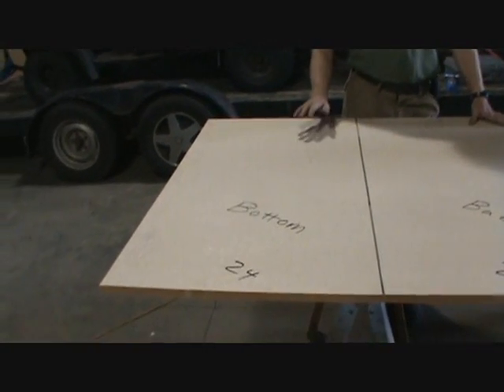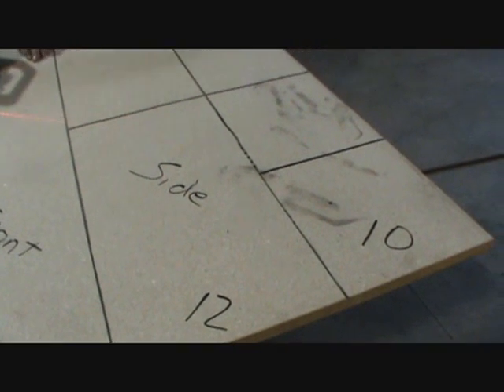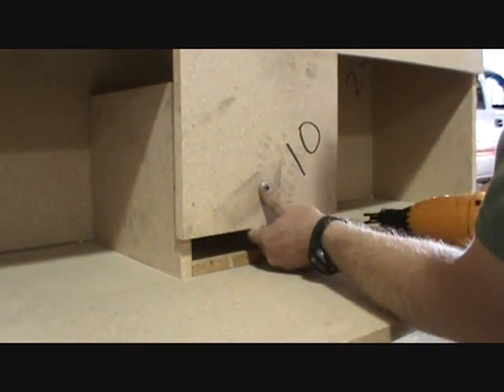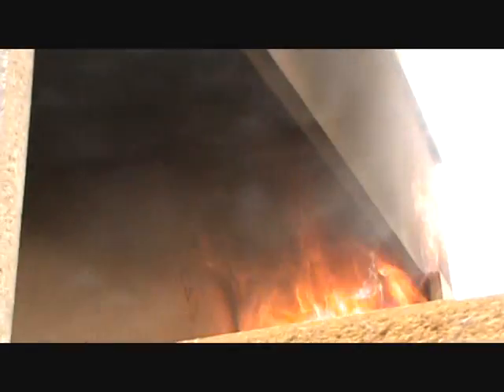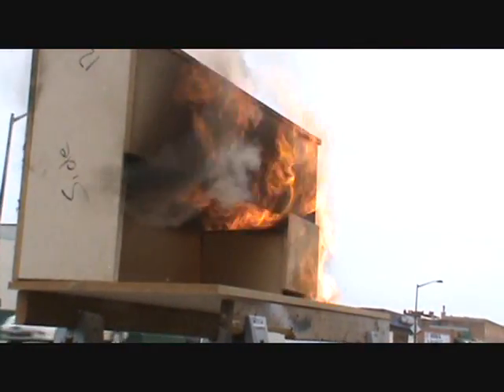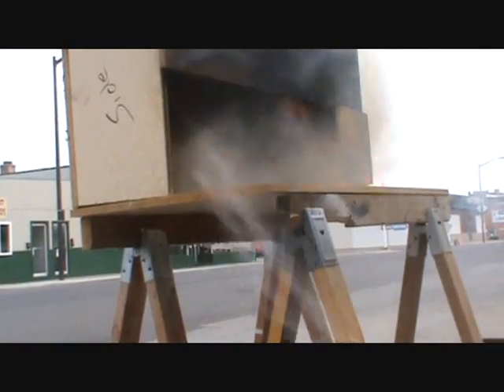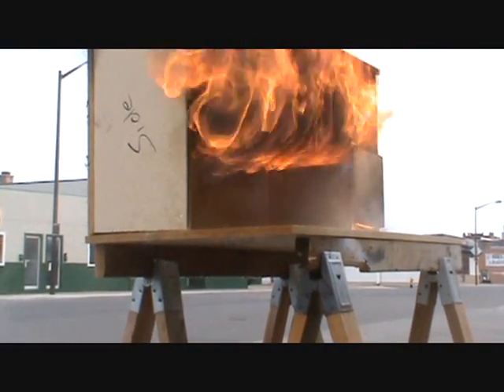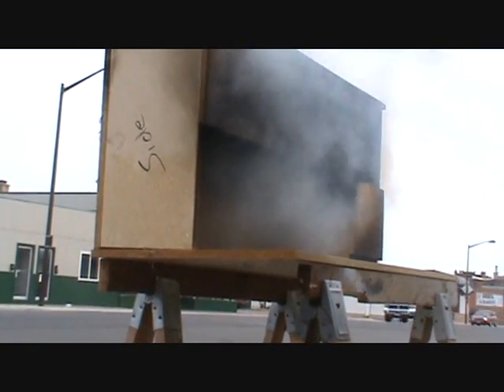Rollover and Flashover Training Prop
Construction and use of a fire training prop to give new firefighters a first hand view of fire growth and development.